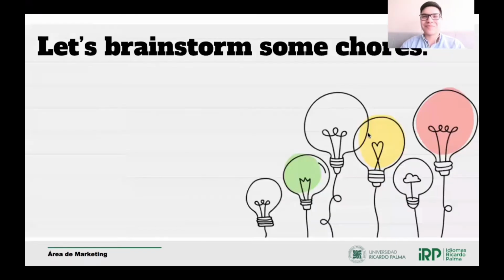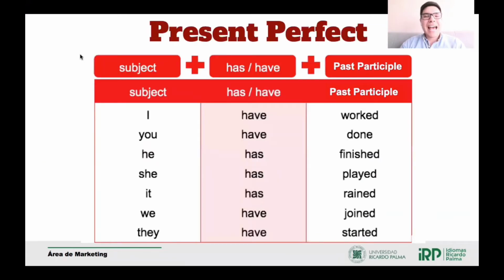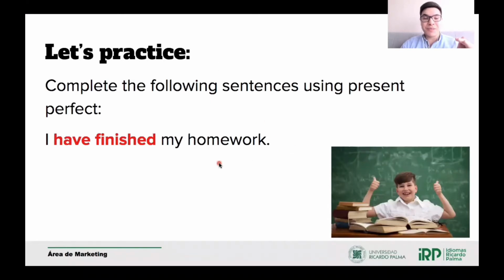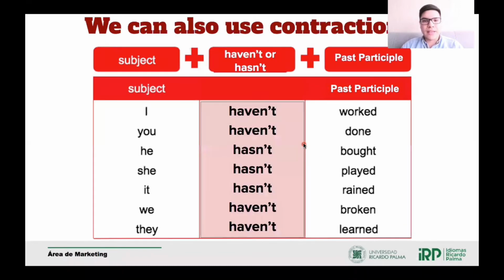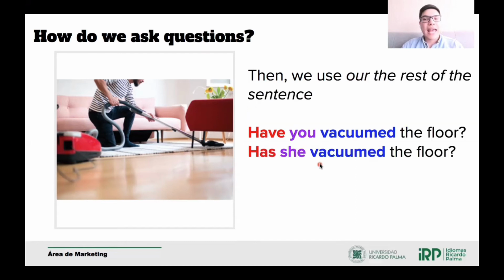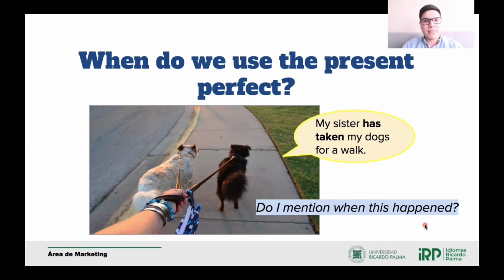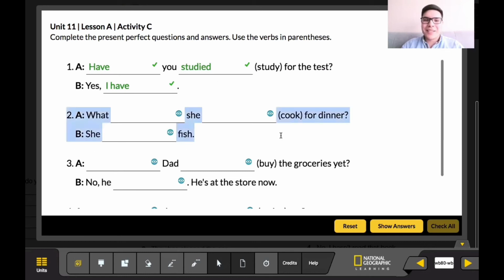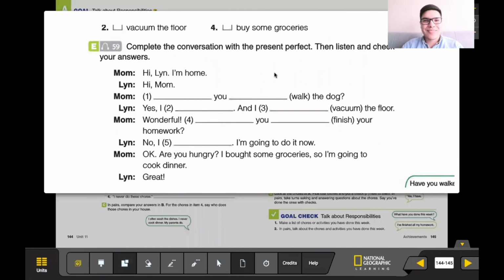When do you use the present perfect?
Objective of the lesson: To talk about responsibilities using the Present Perfect Tense